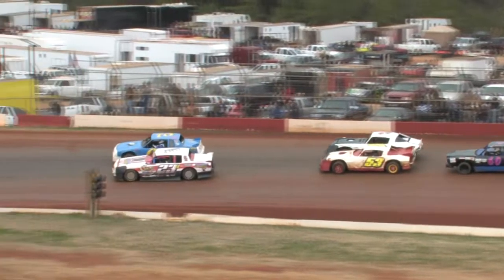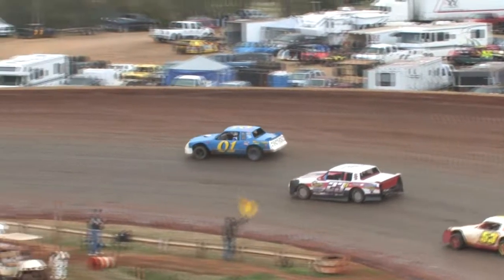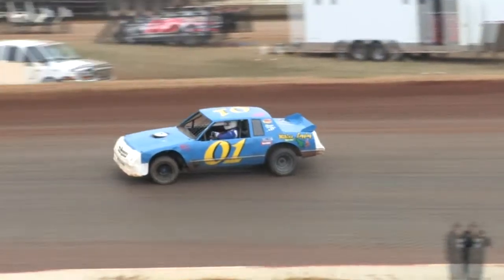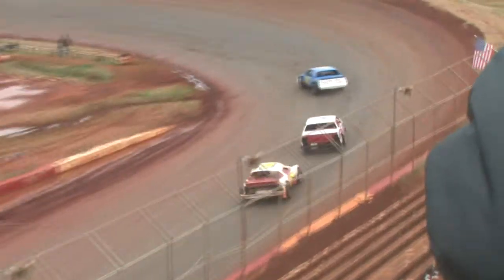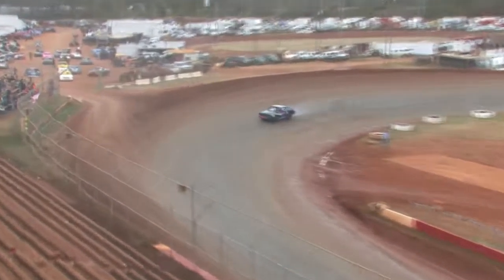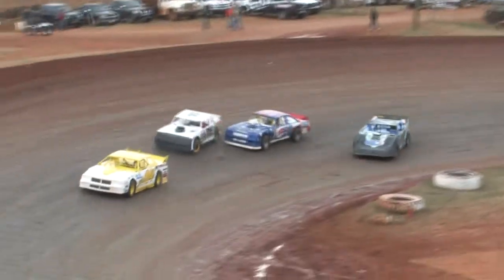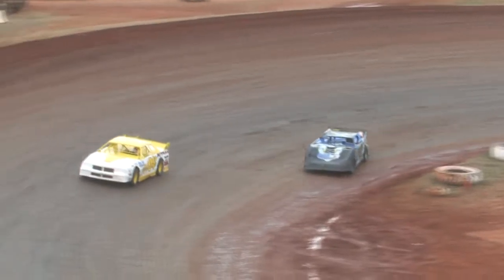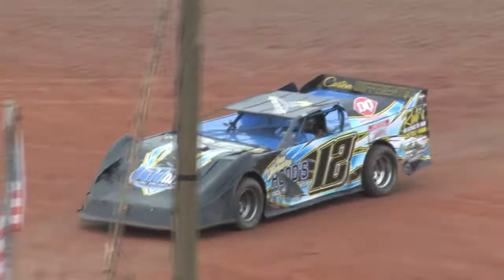Talladega Short Track | Jan 5 & 6th 2013 | Street Stock Heats